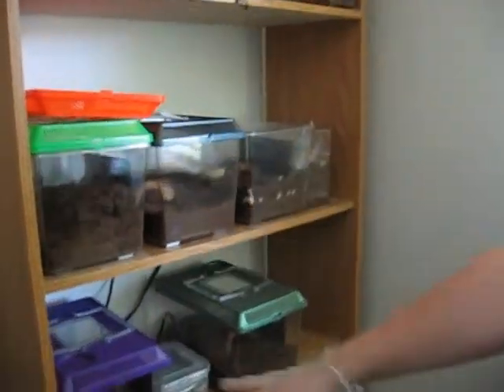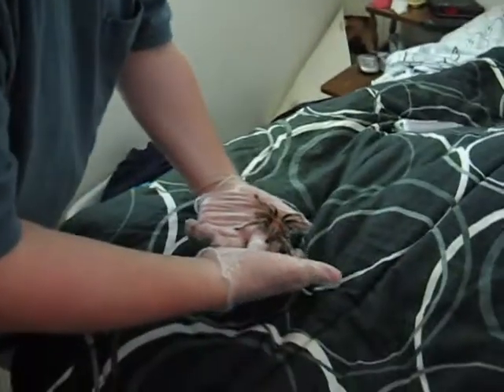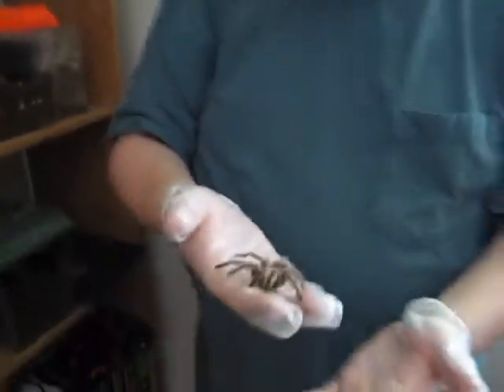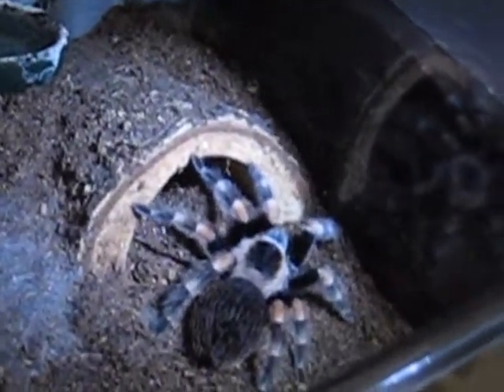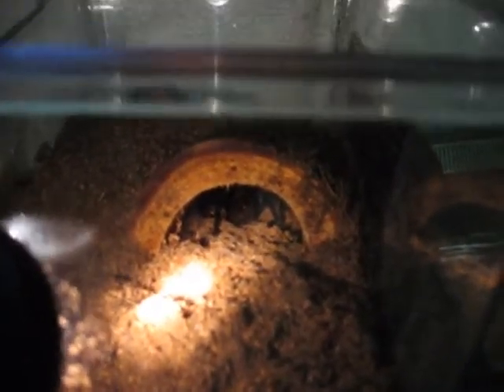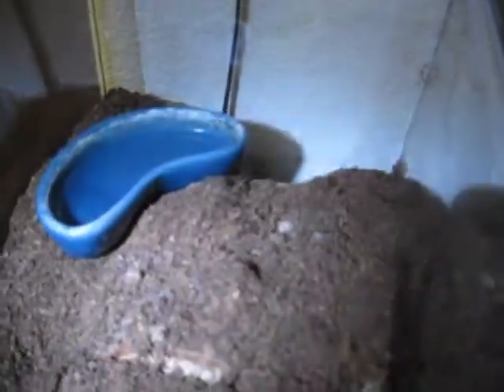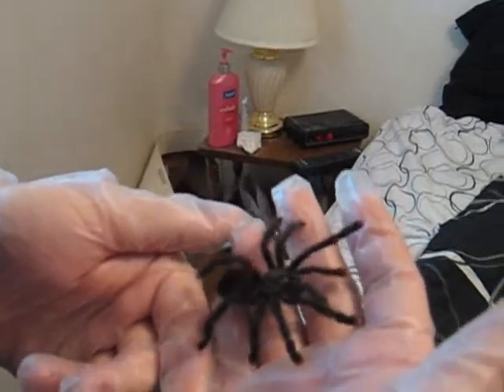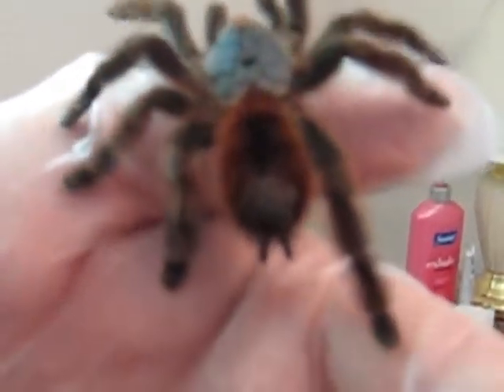T Update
a video update of my tarantulas